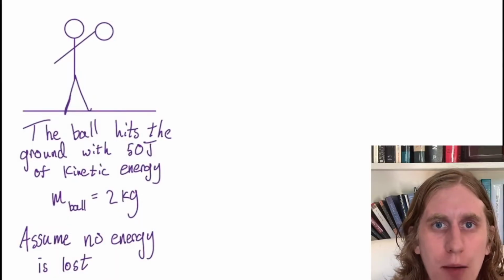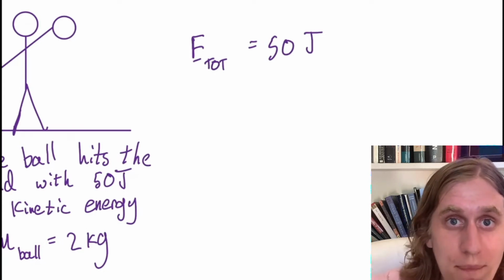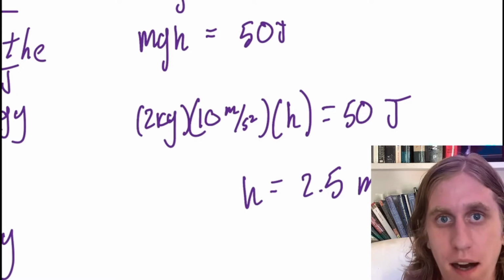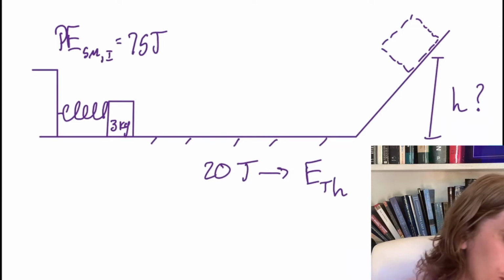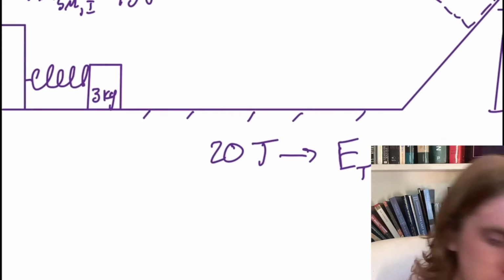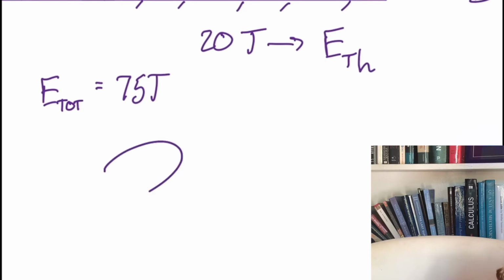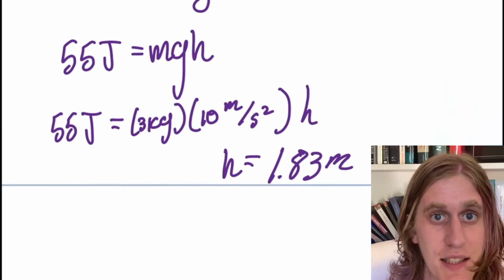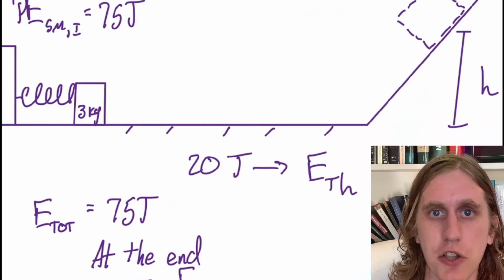Another Look at Conservation of Energy